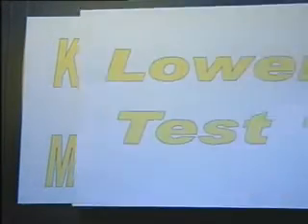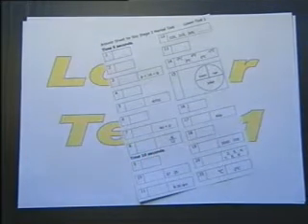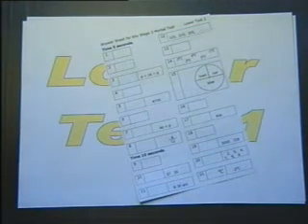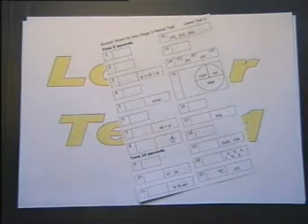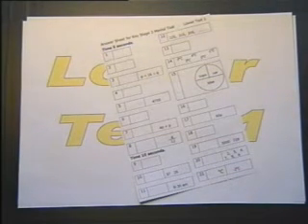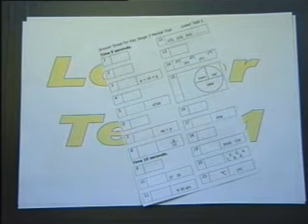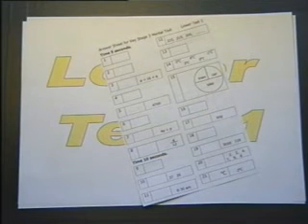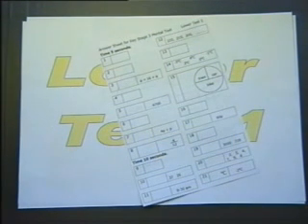KEY STAGE 3...... MENTAL TESTS . Lower Tier QUESTIONS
This is the opening of a DVD video from mathstutor.biz The questions used in this video clip are based on genuine Key Stage 3 Mental Test questions for the Lower Level.